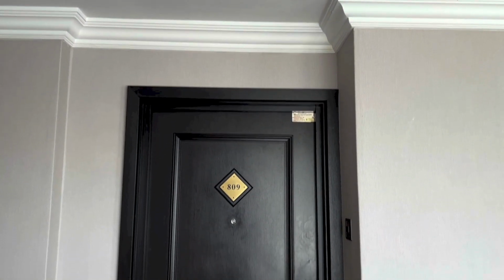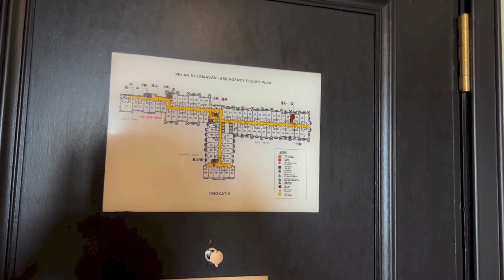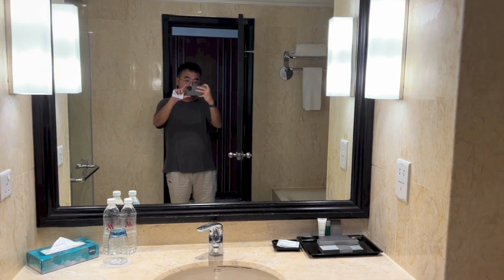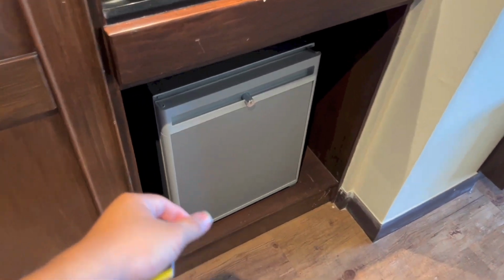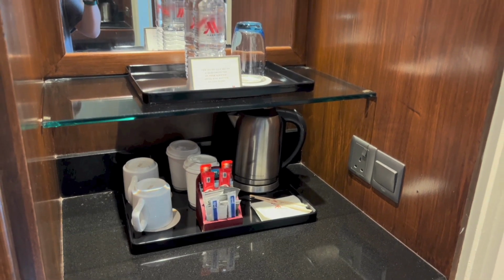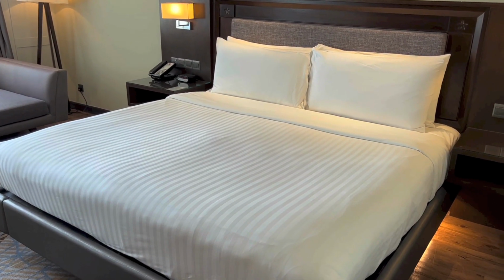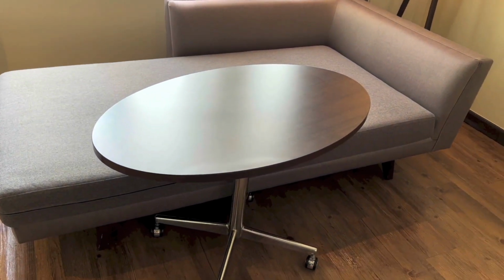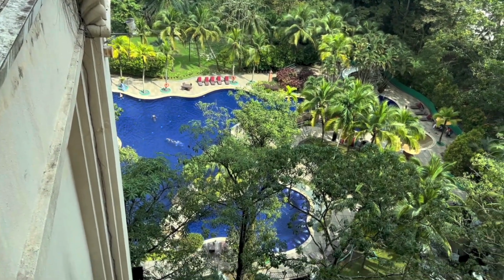Room 809 tour | Deluxe @ Putrajaya Marriott Hotel, Putrajaya, Malaysia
Hello everyone!  Today's video will be a room tour of room 809 at Putrajaya Marriott Hotel in Putrajaya, Malaysia.

Video was filmed in - December 2022.

Regards,
alexlovesmac